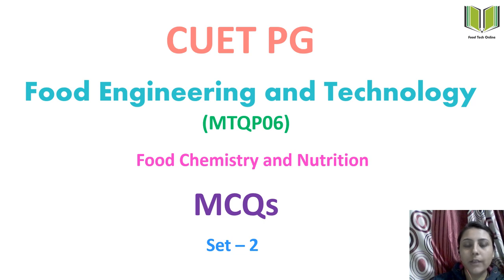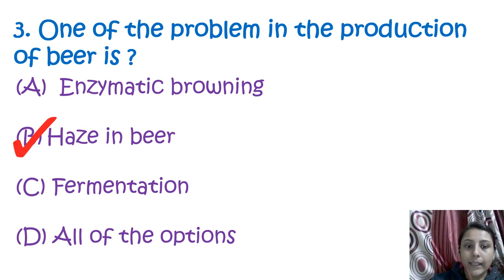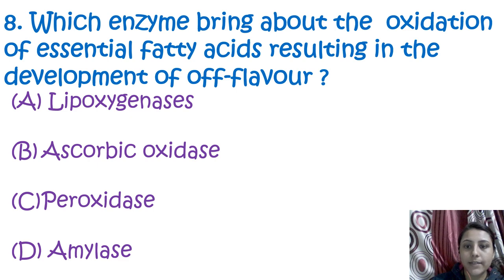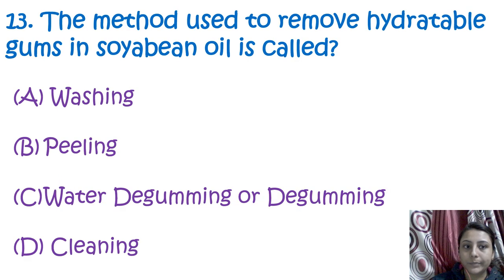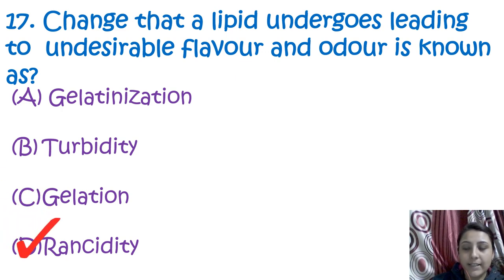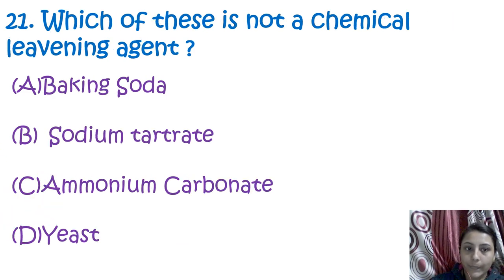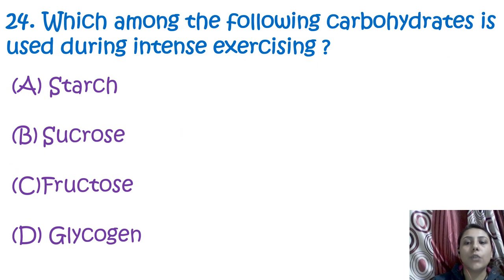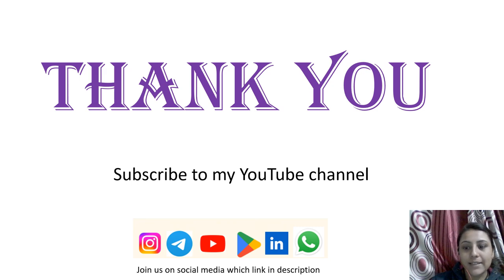Food Engineering - Important MCQs | CUET PG Food Engineering & Technology (MTQP06)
pgqp31- bhatinda, puducherry
pgqp08- bhu
pgqpO08- tezpur university

Thank you for your valuable time